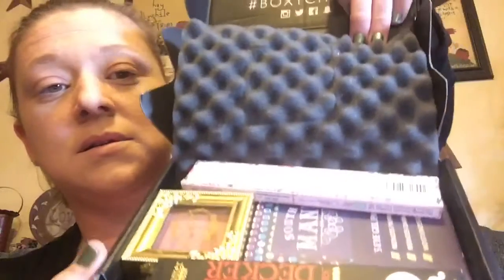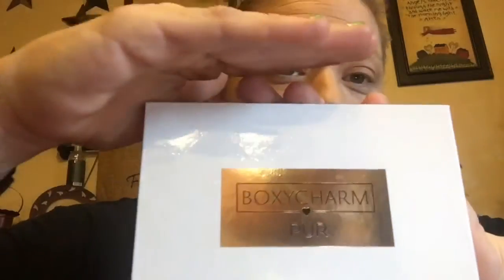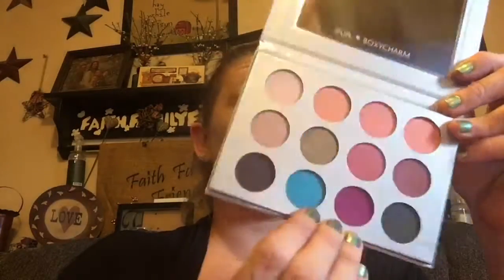March BoxyCharm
My March BoxyCharm and trying my new makeup out